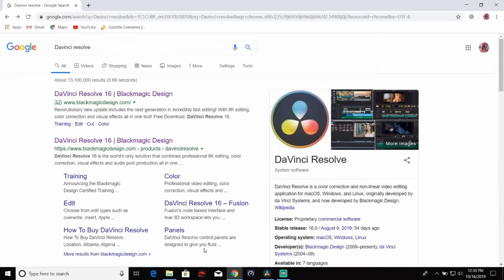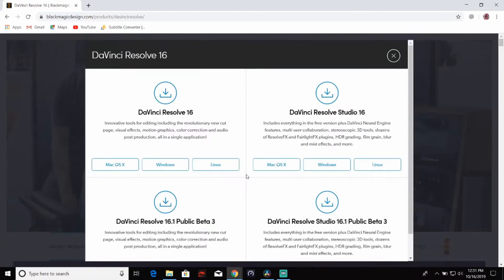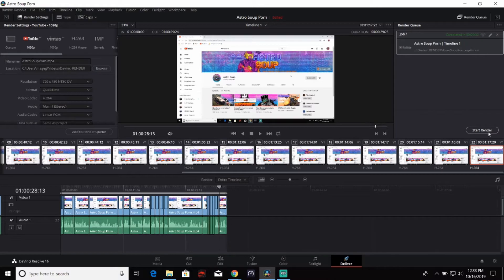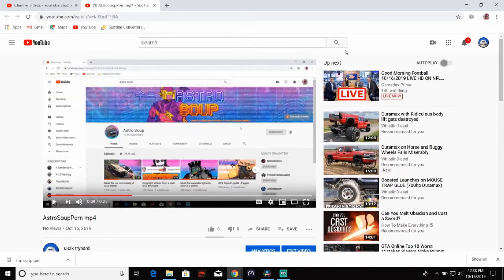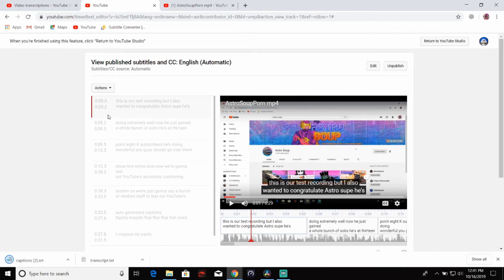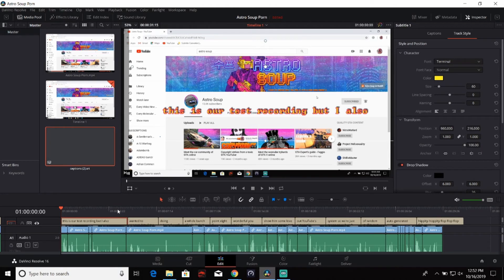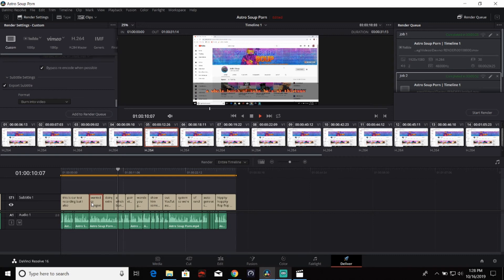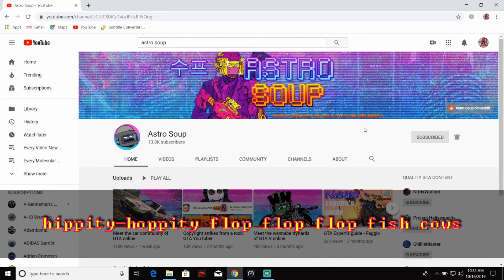Davinci Resolve Auto Add srt Subtitle Text to videos Tutorial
*One quick update * When I uploaded the video as private it decided to actuallly generate auto English captions. So try that before you use a secondary account.
Astros Channel:
 Go show him some Love
   This is a pretty concise and easy Davinci Resolve 16 tutorial. In todays video I teach you guys how to use Youtube to make an SRT file to auto generate caption subtitles for your video. I teach you how to load the SRT file into Davinci resolve to automatically line of the text subtitles to the video.
 A lot of people add text to the screen to emphasize certain things or even to bring a bit more excitement to an otherwise dull moment. Also a lot of videos are viewed with out sound or not much sound in public areas so a lot of times people will stick around if there is text on the screen.
 This is my first tutorial on this sort of thing so I hope it does help someone out there.